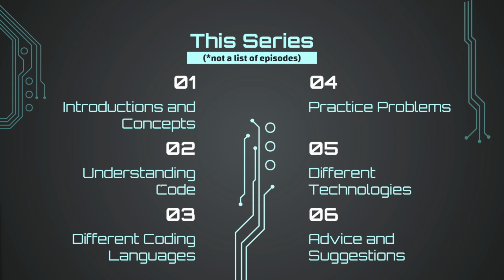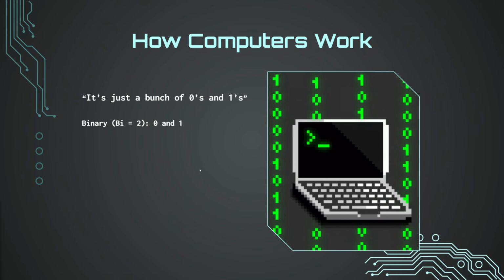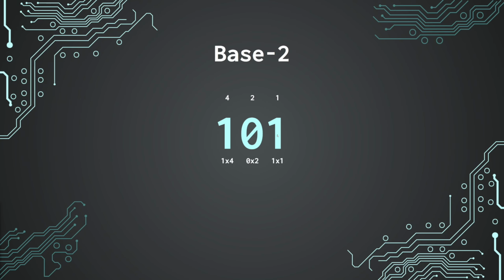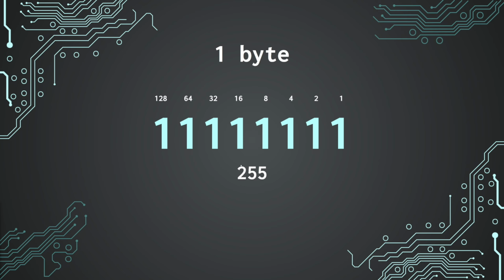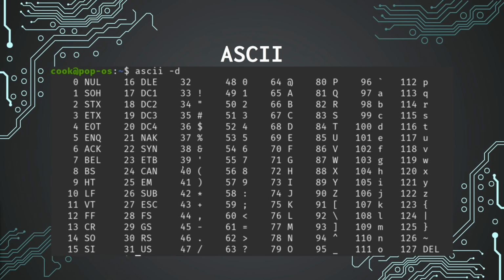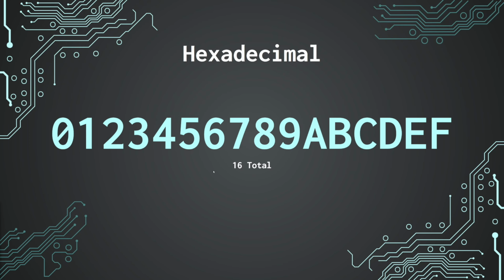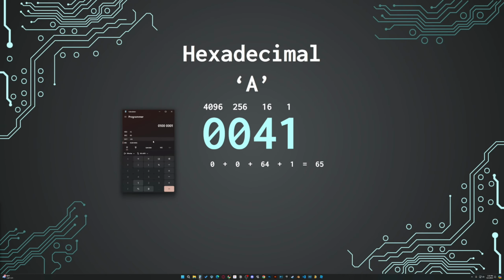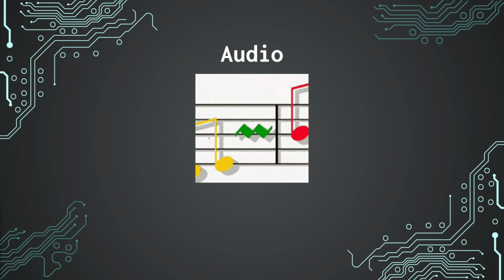Principles of Computer Science Ep1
Welcome to a new video series where I'll be covering an introduction to Computer Science. That means covering the broader topic of Computer Science and digging into the principles of problem-solving using code.